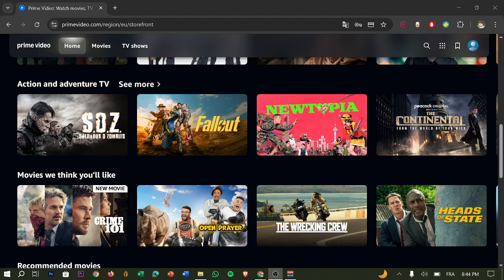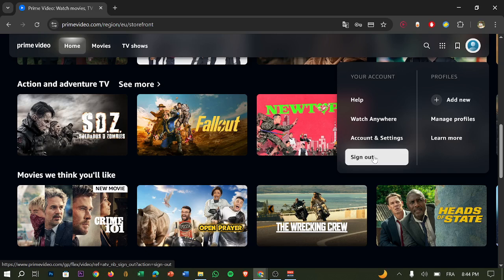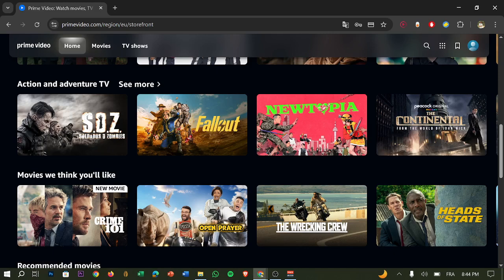How To Sign Out of Prime Video! Tutorial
Today we talk about amazon prime video,Sign Out of Prime Video,prime video sign out